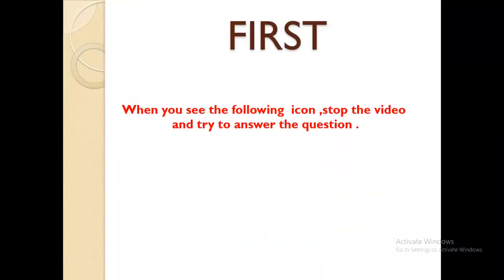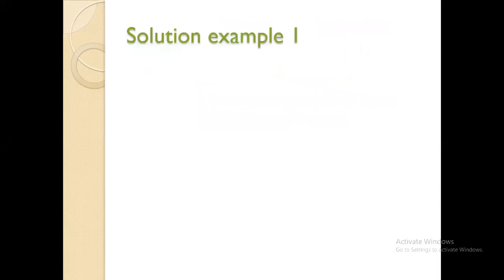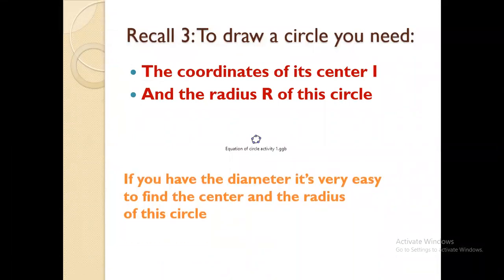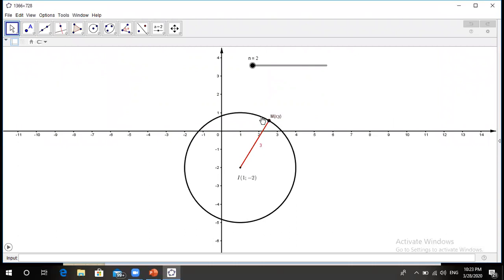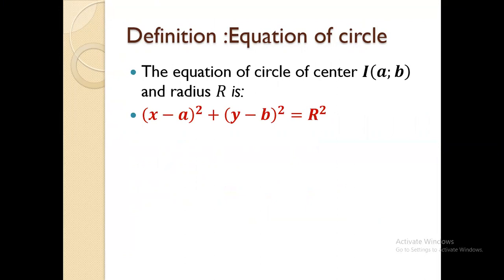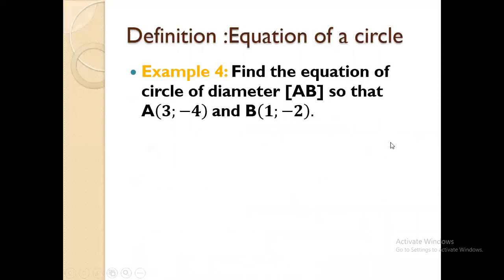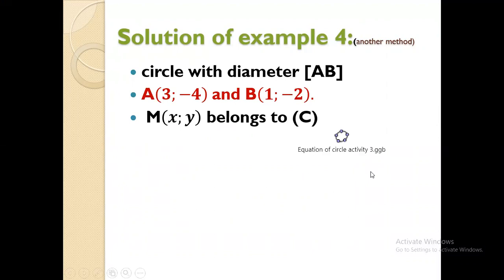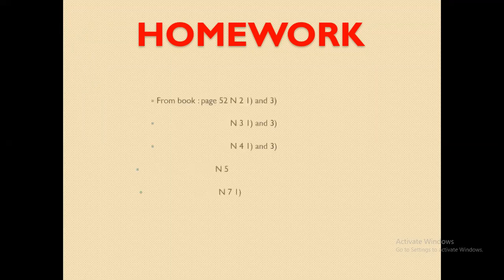Equation of circle video 1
For gr 11.